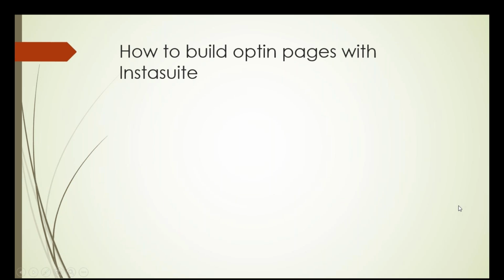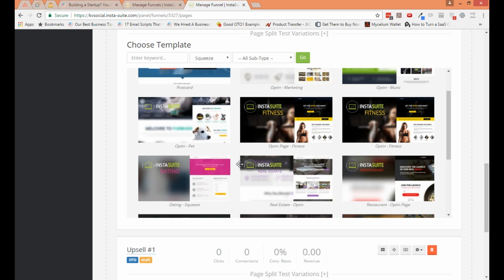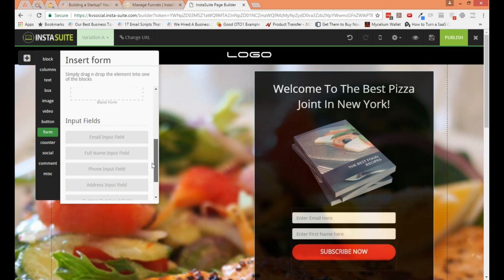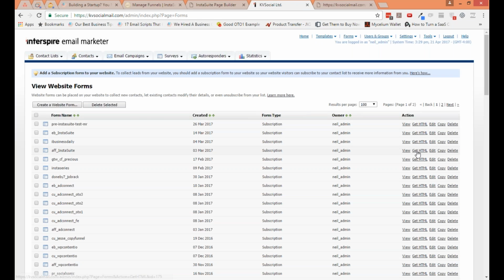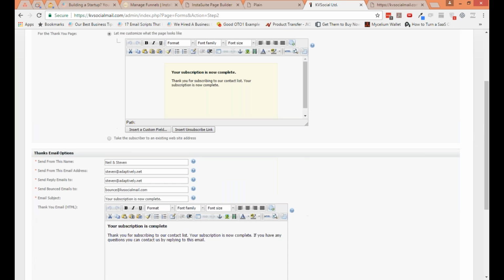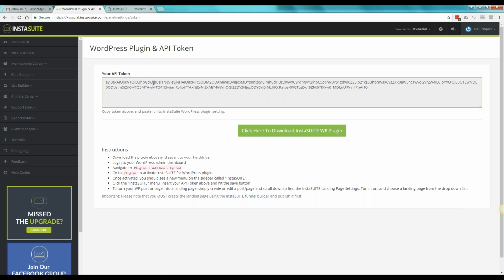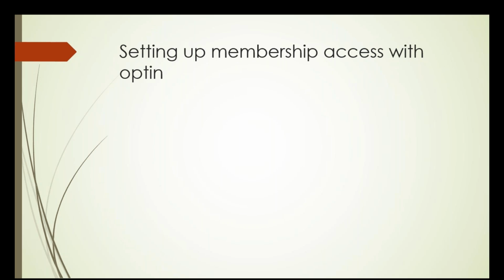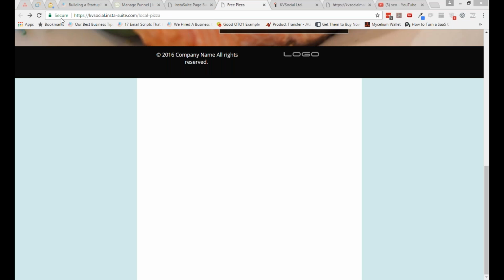InstaSuite | Bonus Webinar #3 - Funnel Builder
On this call, we will focus on:
- Building high-converting opt-in funnels
- How to sell through a funnel
- Funnel Structure basics
- Integrating with your autoresponder
- Workarounds for API issues